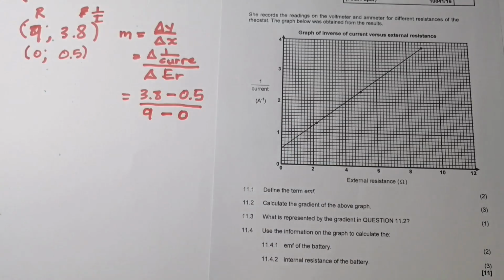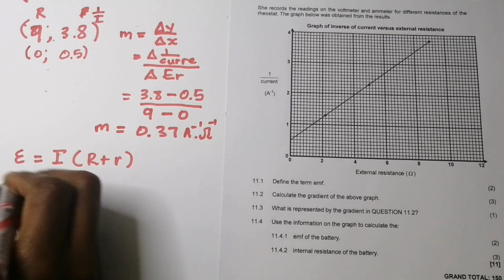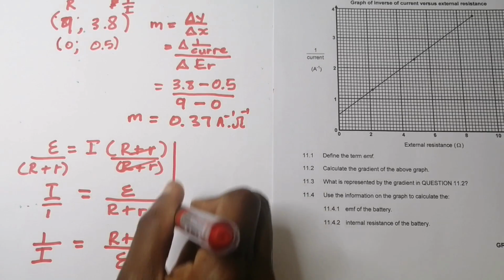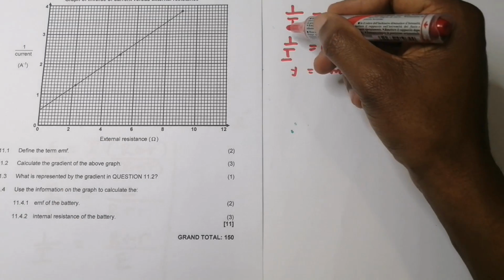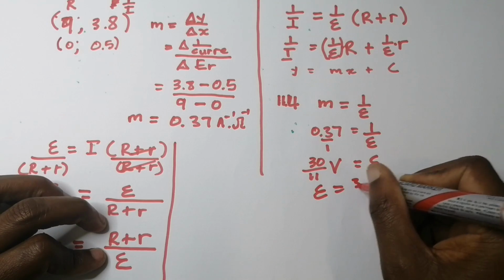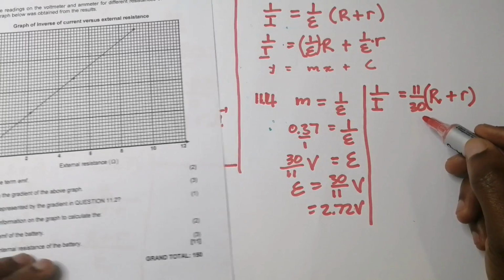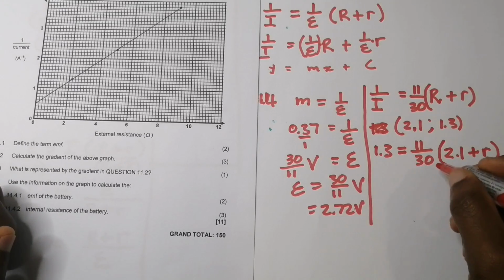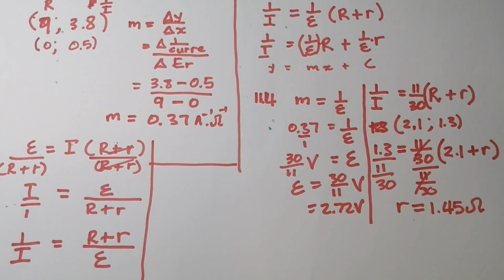Physics Revision | Electricity | Key Concepts & Exam Prep | Mlungisi Nkosi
In this comprehensive revision lesson, Mlungisi Nkosi breaks down the essential concepts of Electricity. We cover Ohm's Law, circuits, internal resistance, and more to ensure you're fully prepared for your Physics exams. This video is perfect for revising key topics and practicing exam-style questions.

Key Concepts Covered:

Ohm’s Law and its application
Series and parallel circuits
Internal resistance and emf
Solving electricity-based exam questions